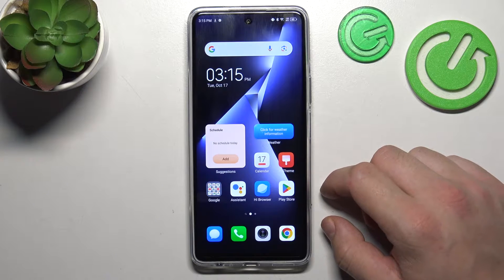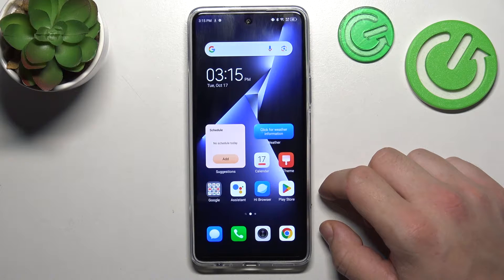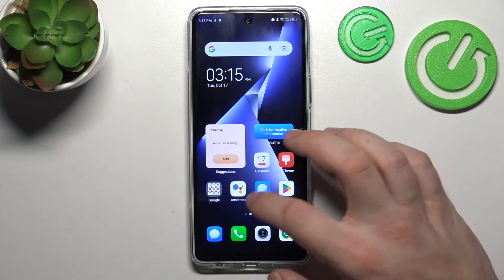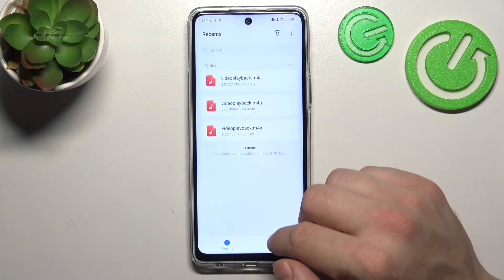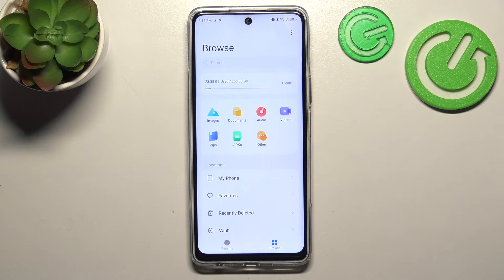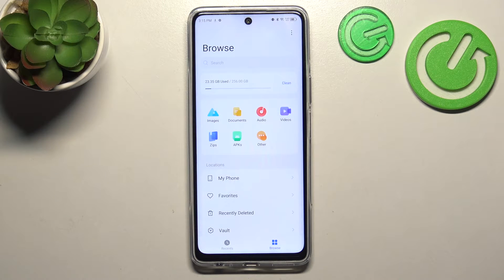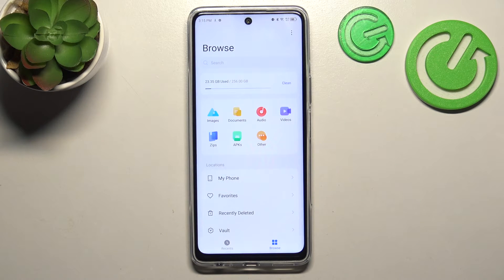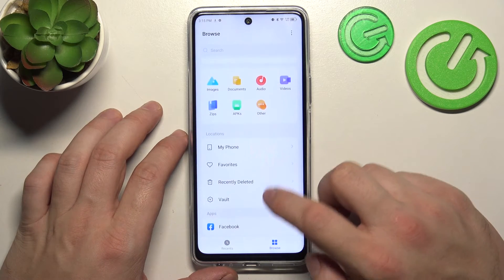How To Access & Manage File Manager On Tecno Pova 5 Pro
File Manager is a powerful tool on your Tecno Pova 5 Pro that allows you to organize, browse, and manage the files and data stored on your device. In this comprehensive guide, we will show you how to access and effectively utilize the File Manager on your Tecno Pova 5 Pro. Discover how to navigate your files, create folders, transfer data, and keep your smartphone organized and clutter-free.

How to access the File Manager on Tecno Pova 5 Pro?
Why is the File Manager important for managing data on my Tecno Pova 5 Pro?
Can I use the File Manager to transfer files between my phone and PC on Tecno Pova 5 Pro?
Where can I find my downloaded files and documents in the File Manager on Tecno Pova 5 Pro?
Are there file search options in the File Manager on Tecno Pova 5 Pro?
How do I create new folders in the File Manager on Tecno Pova 5 Pro?
Can I use the File Manager to delete files and free up storage on Tecno Pova 5 Pro?
What file formats are supported in the File Manager on Tecno Pova 5 Pro?